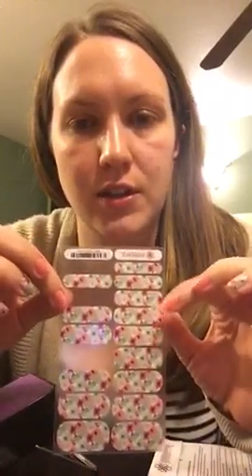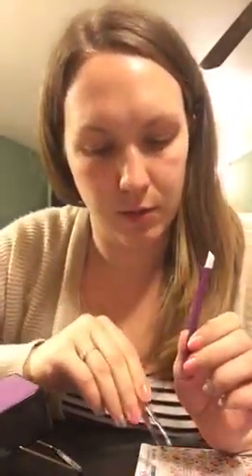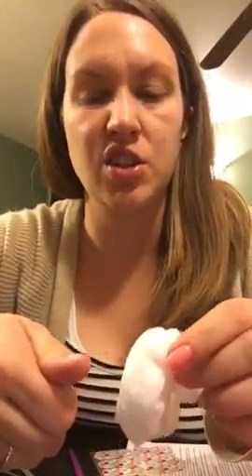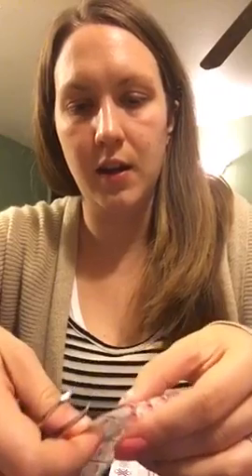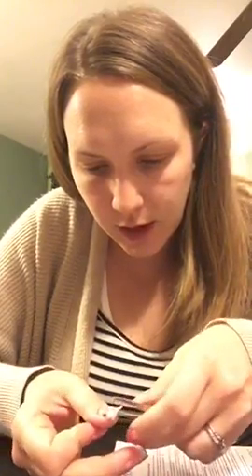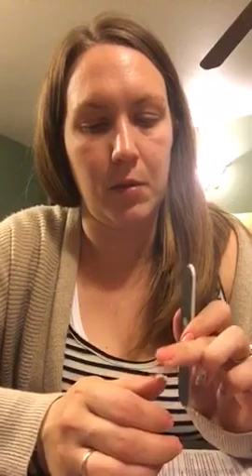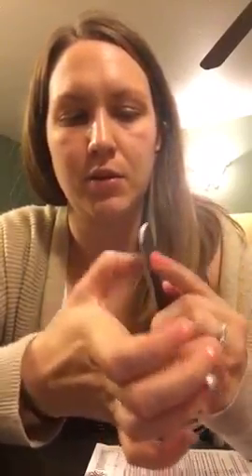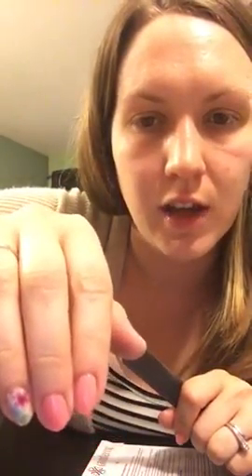SchwartzenJams Applies Jamberry Nail Wraps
How to apply awesome Jamberry Nail Wraps, 1,2,3 method